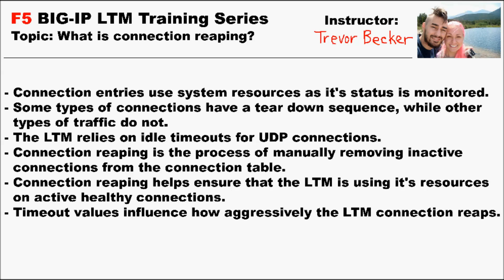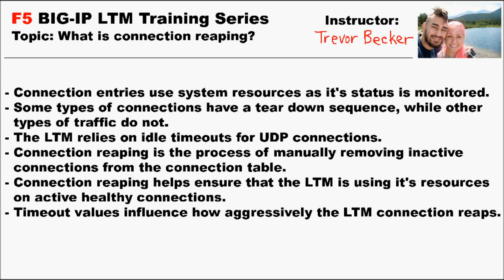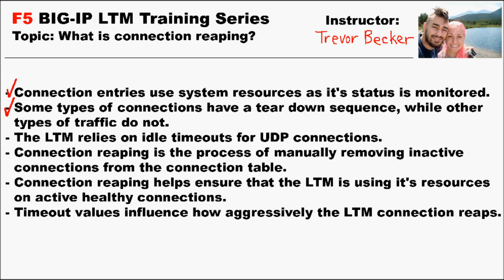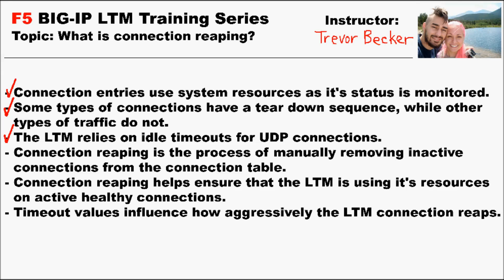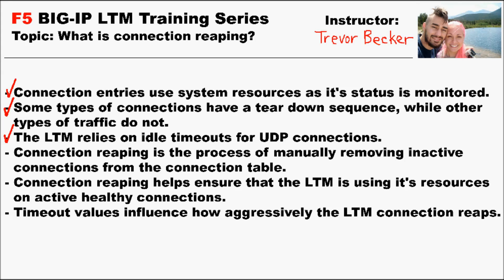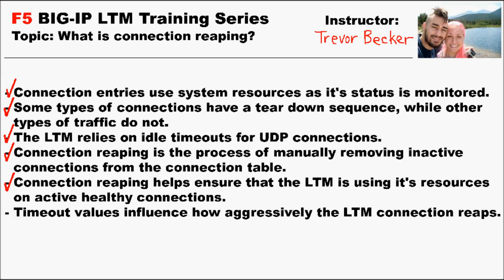What is connection reaping? | Video 7 | Free F5 LTM load balancer training videos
TrevorTraining videos Trevor Training videos